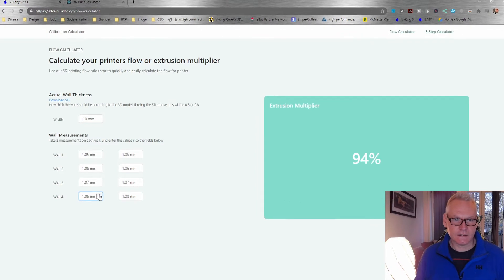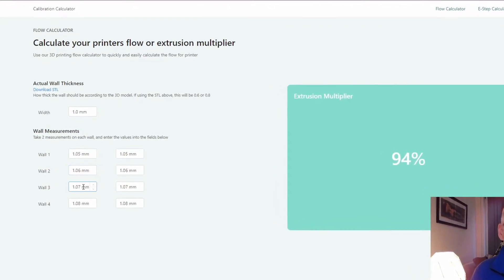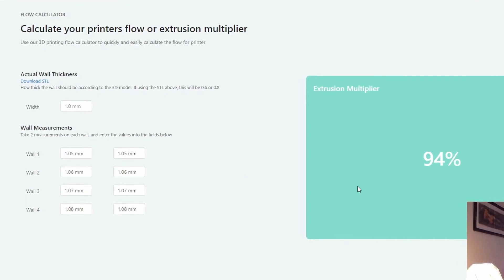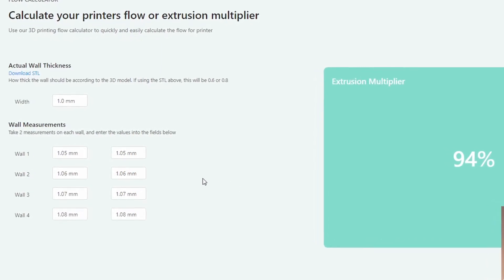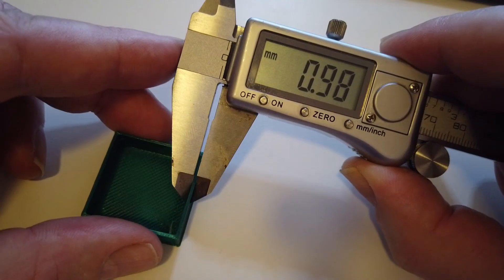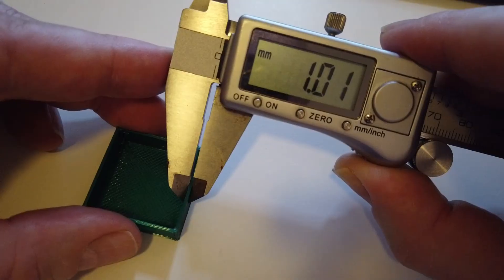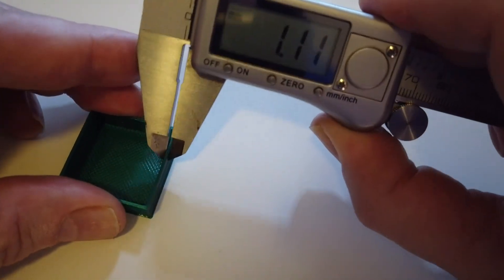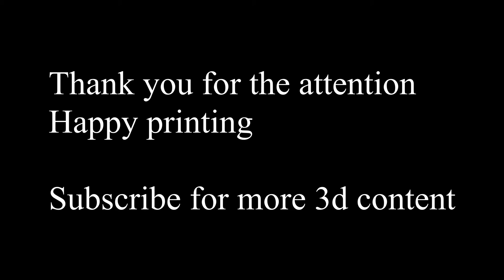3d Printing Basics | How to Calibrate FLOW for your filament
3d Printing Basics | How to Calibrate FLOW for your filament